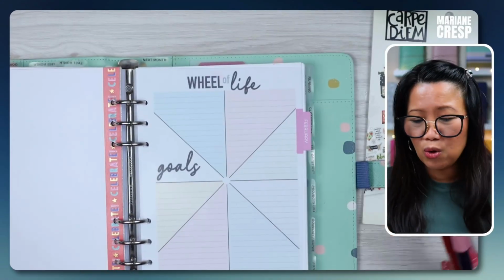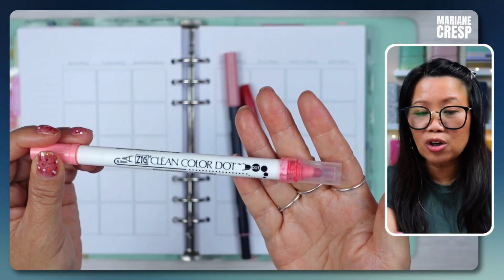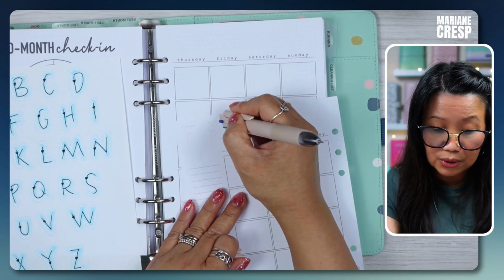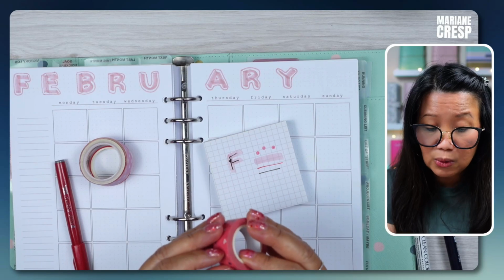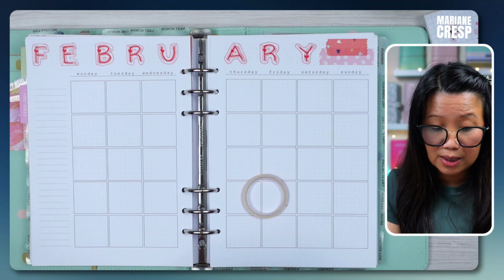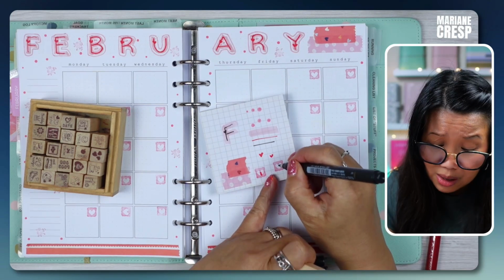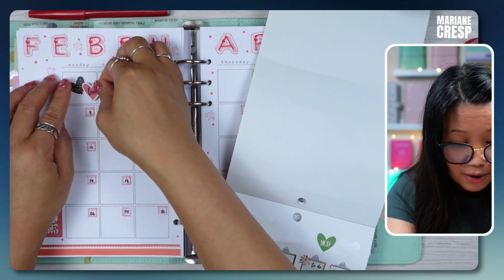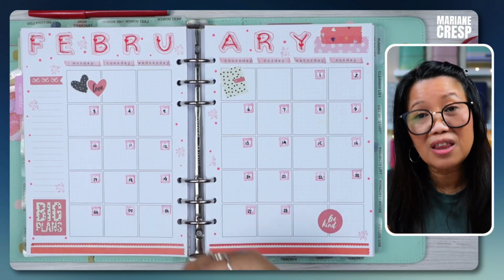February Calendar Set-Up | A5 Planner | Filofax Good Vibes (HIGHLIGHT)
Get ready to plan February with me! 🎉 In this video, I’m setting up my A5 calendar for the month using my favourite markers, stamps, and hand-lettering techniques.

Watch as I bring my calendar to life while sharing tips for creating beautiful, functional pages that spark joy and help you prioritise YOU this month. 🌸✨

I’ll also discuss how embellishing your planner can double as a moment of self-care—giving you a chance to relax, get creative, and truly enjoy the process. Plus, I’ll introduce my new "The ULTIMATE Planner Bundle" printable download, packed with tools to help you stay organised, track your habits, and make planning more fun than ever!

SIGN-UP for my email newsletter and get access to my FREE planner inserts:

💡 Join the Plannerettes Community! If you’re ready to take your planning game to the next level, join my Plannerettes Community!

⭐ Or Send Super Chats and Super Stickers.

A5 Good Vibes Organiser

* MARIANE10 - Leather items

Only valid in US, UK and EU sites